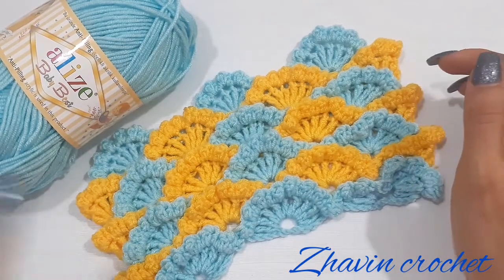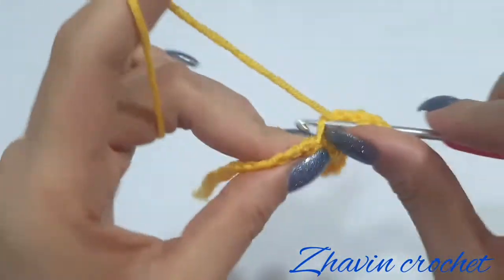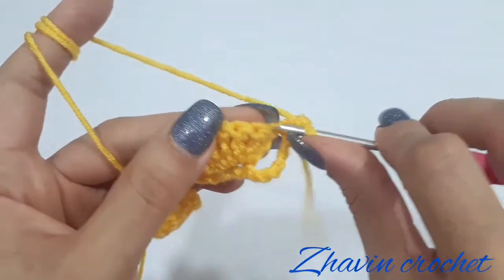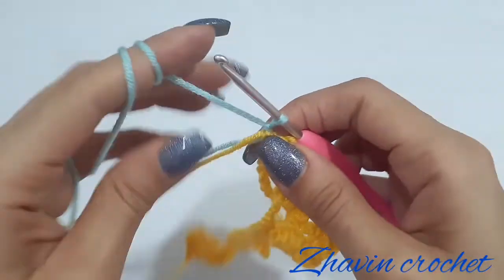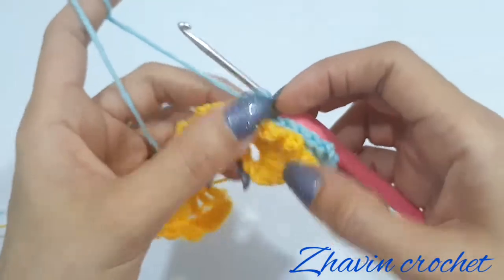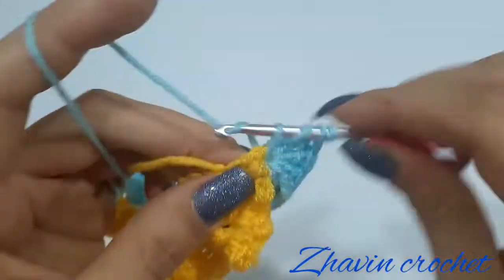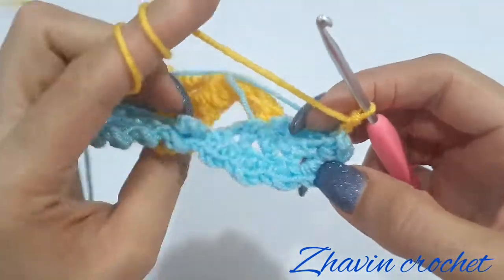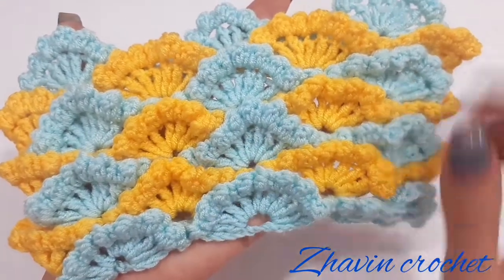Crochet Blanket Pattern:this is most beautiful crochet pattern I have ever seen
in this tutorial, i want to show you how to crochet easy baby blanket pattern.
it's so  easy to do. there are so many projects you make using it.

crochet pattern
crochet blanket
baby blanket patterns
blanket crochet
easy blanket